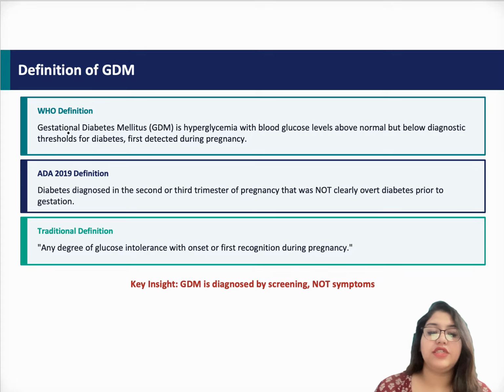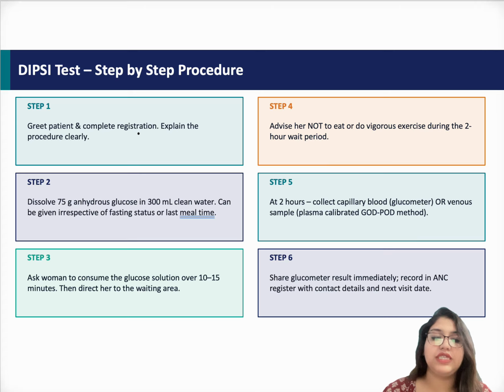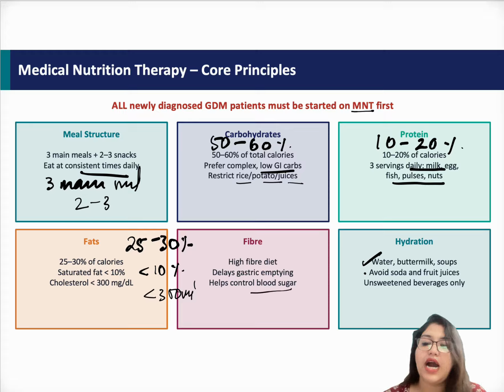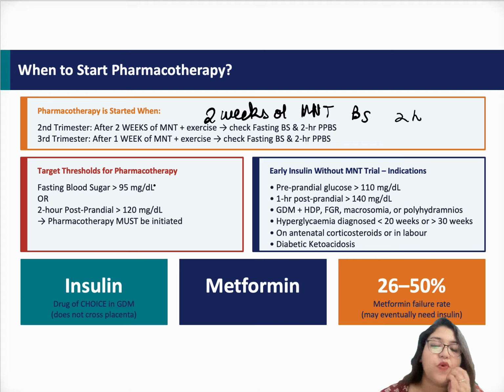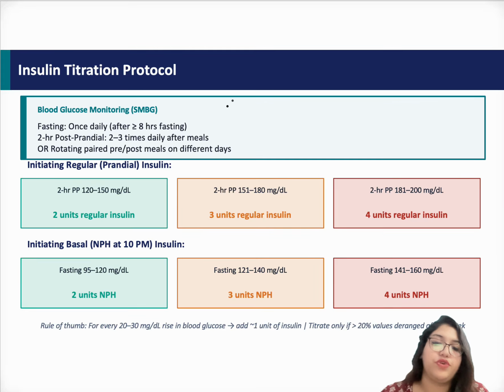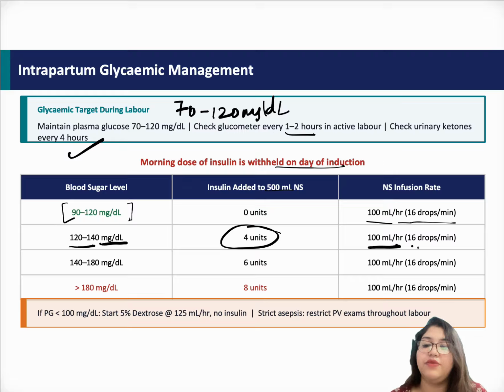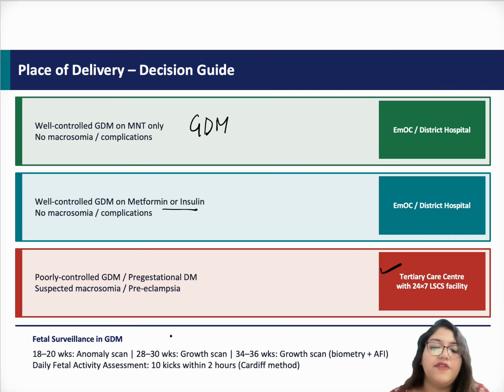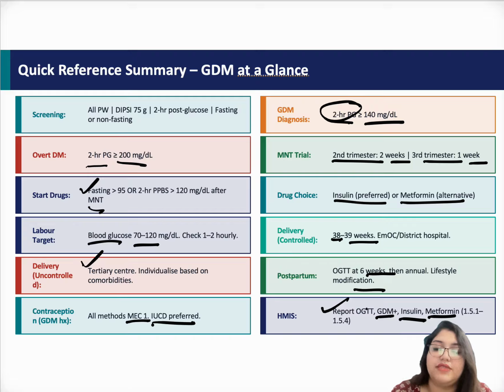Gestational Diabetes Mellitus | Based on Latest Indian Guidelines 2024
Gestational Diabetes Mellitus | Complete Lecture | DIPSI Protocol, Insulin Titration & Labour Management | NEET Gestational Diabetes Mellitus | Complete Lecture | DIPSI Protocol, Insulin Titration & Labour Management

Gestational Diabetes Mellitus (GDM) is one of the most common medical complications of pregnancy — and one of the most underscreened. In this comprehensive teaching video, we break down everything you need to know about GDM, from the very basics to advanced clinical management, based on the Delhi Directorate of Family Welfare SOP 2024, DIPSI guidelines, ACOG, NICE, and ADA standards.
Whether you are a NEET PG aspirant, an OBG resident, a medical officer at a PHC, or a practicing gynecologist, this video is your one-stop reference. PG OBG
Whether you are a NEET PG aspirant, an OBG resident, a medical officer at a PHC, or a practicing gynecologist, this video is your one-stop reference.

What this video covers:
▶ Definition of GDM — WHO, ADA 2019, Traditional
▶ Epidemiology — why India has a higher burden than the global average
▶ Maternal risks — pre-eclampsia, PPH, DKA, retinopathy and more
▶ Fetal and neonatal risks — macrosomia, shoulder dystocia, neonatal hypoglycaemia
▶ Screening — universal screening policy, DIPSI room setup, step-by-step procedure
▶ What to do if the patient vomits during the test
▶ Diagnostic cutoffs — DIPSI criteria vs IADPSG criteria
▶ Medical Nutrition Therapy — calorie calculation, macros, meal planning, foods to avoid
▶ Physical activity guidelines for GDM (ACOG)
▶ Pharmacotherapy — when to start, Metformin protocol, indications and contraindications
▶ Insulin in pregnancy — all approved types, onset, peak, duration, dosing
▶ Insulin titration — prandial and basal dose initiation
▶ Hypoglycaemia — recognition and step-by-step management
▶ Timing and mode of delivery in GDM
▶ Intrapartum glycaemic management — the glucose-insulin infusion table
▶ Caesarean section management in GDM
▶ Neonatal care — blood glucose targets by hour, signs of neonatal hypoglycaemia
▶ Referral criteria — PHC to District to Tertiary level
▶ Postpartum care — 6-week OGTT, annual screening, long-term follow-up
▶ Contraception after GDM — MEC categories explained